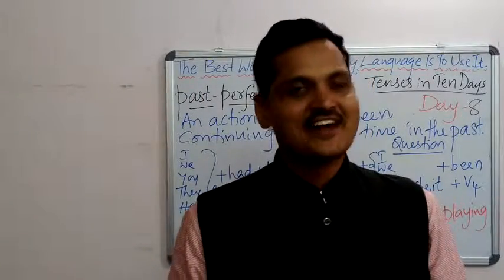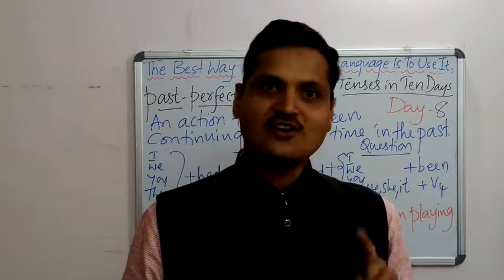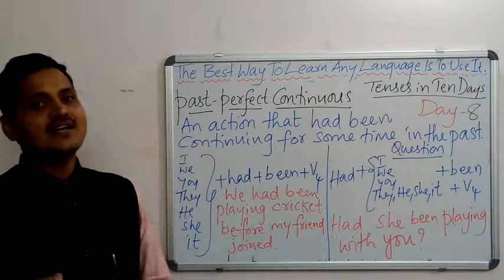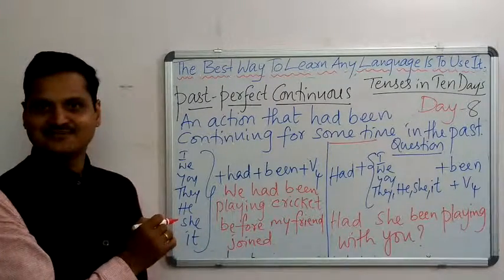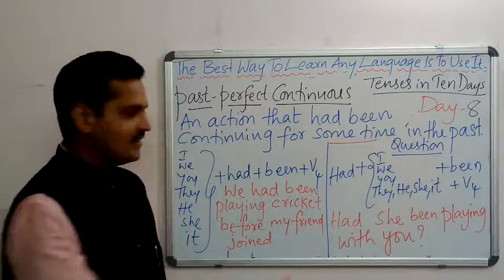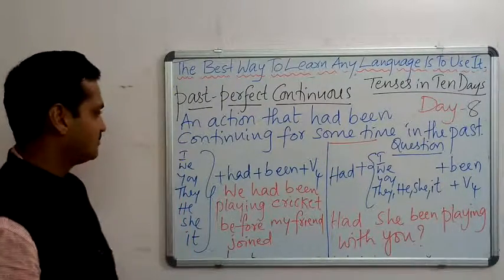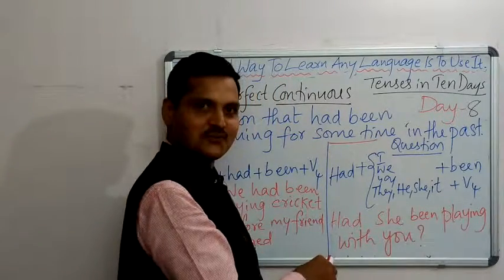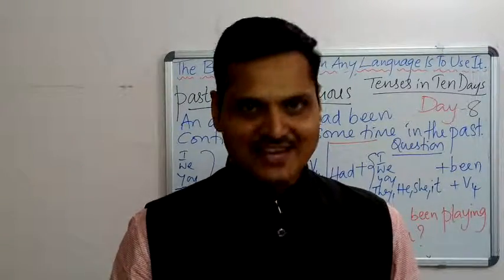# Learn Tenses in 10 days | Day 8 | Past Perfect Continuous Tense | English with Ramachandran K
Through this video you will understand Past Perfect Continuous  Tense easily with examples and  will be able to put them in practice in  your daily conversation.